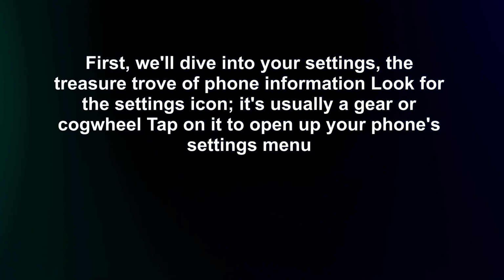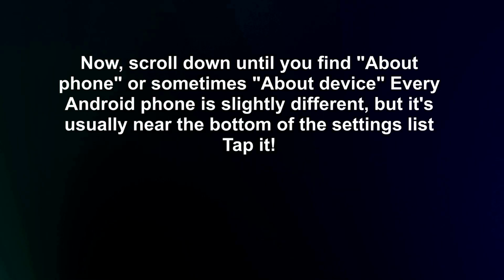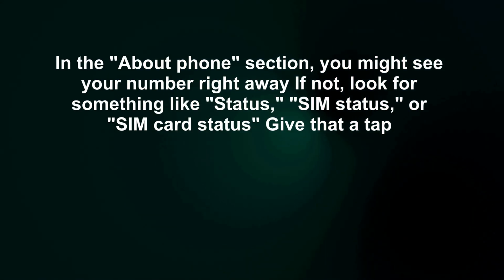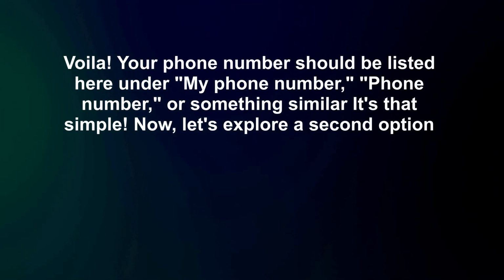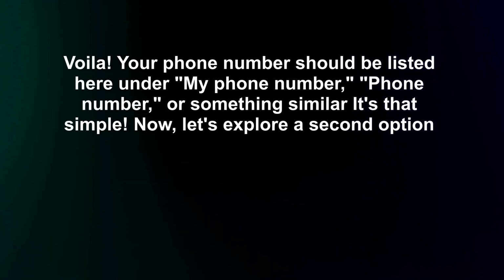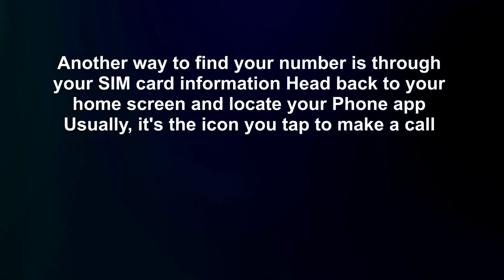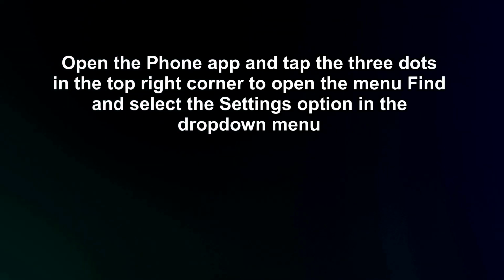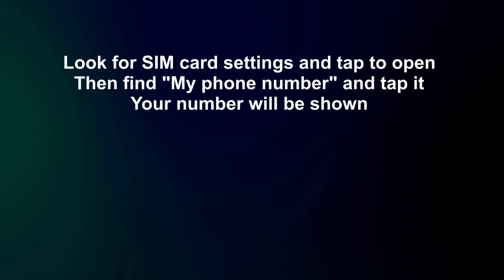How To Find Your Phone Number On Android - UPDATED!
How To Find Your Phone Number On Android provides a quick guide on locating your own phone number on an Android device through settings, SIM card information, or by asking a contact, ensuring you can easily access and share your number when needed.

00:00 Intro
00:06 Settings
00:17 About Phone
00:26 SIM Status
00:37 Phone App
00:46 SIM Card Settings
00:53 Ask a Friend